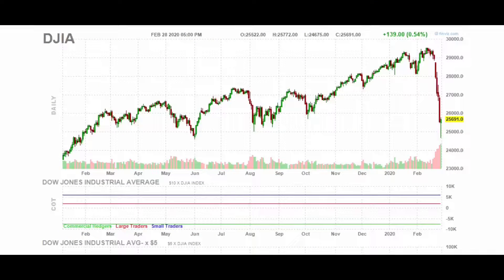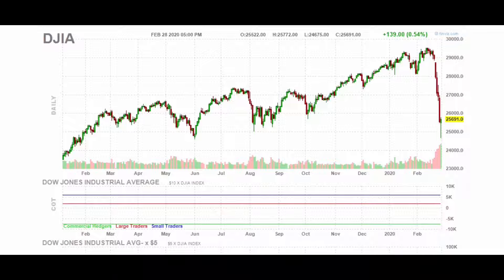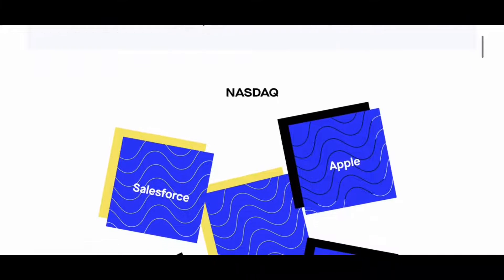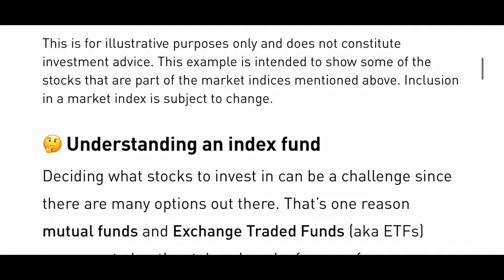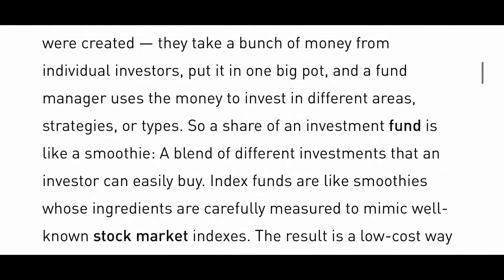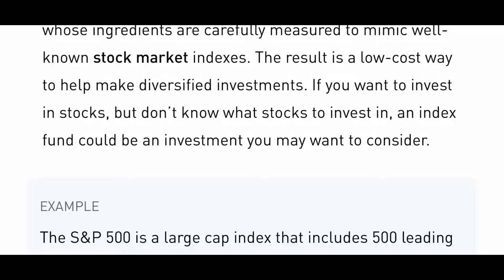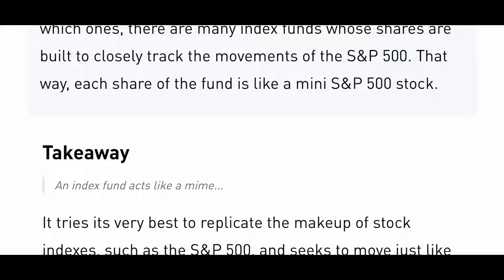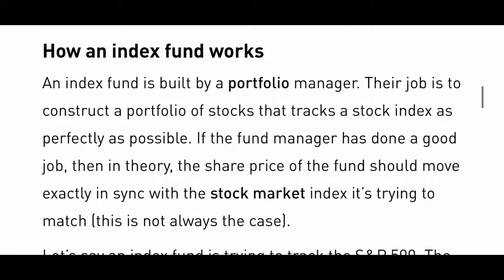Let’s Talk Money | What is an index fund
What is an index fund? Market index enables investors to invest in all the stocks that make up a stock index.

👇          Acorn                👇
Start investing with Acorns today! Get $5 when you use my invite

👇  Pi Network               👇
Pi is a new digital currency being developed by a group of Stanford PhDs. For a limited time, you can join the beta to earn Pi and help grow the network. To join Pi, use my link below and username (Aureliusjr) as your invitation code.

Link to the article in video
Article By: Jack Kramer & Nick Martell
Finviz.Com
Futures DJIA Chart Daily

(Want to contribute close caption in your language for our videos? Visit this link: